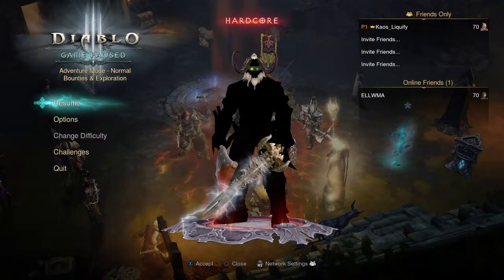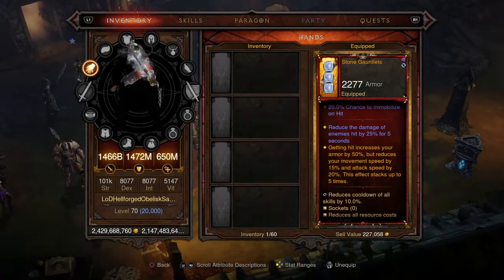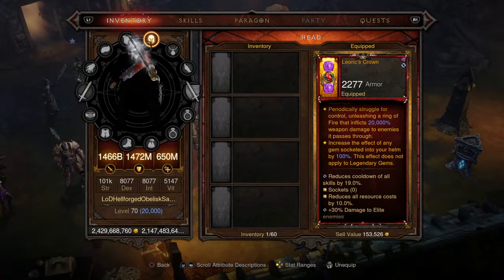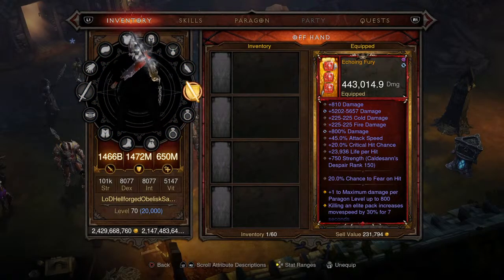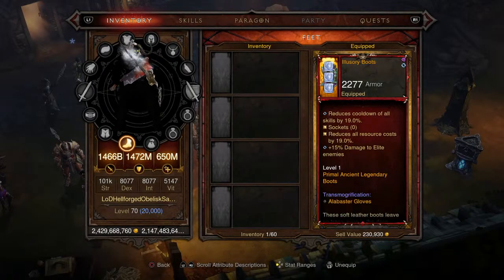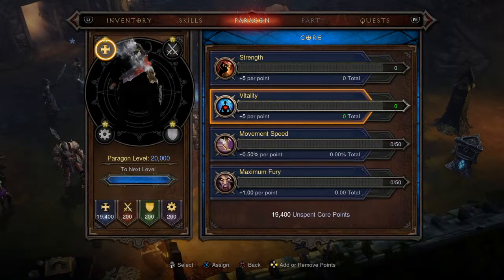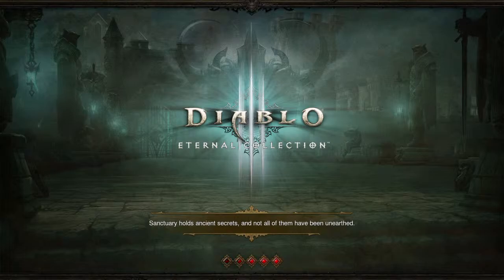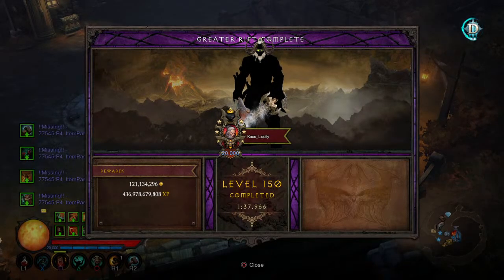"Legacy of Dreams - Tundra" Barbarian Build Guide Diablo 3 (FREE Modded Gear PS4/5)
We are The Lion Gaming Crew! We post daily gaming videos, we do build guides, tutorials, and other helpful things! We are a growing community of gamers who are likeminded, and wholesome people! We will try to offer a wide variety of entertaining content for you to enjoy! Thank you for checking out our channel! After receiving requests, we are happy to announce that we will be accepting donations! Please note that donations are not required in any way, you will still receive anything that is being given away! Please also only donate if you have the financial means to do so! Thank you to each and every one of you for your support, I couldn't do this without you all so thank you so much! With Love - Stay Safe, Stay Happy, Stay Gaming. The Lion Gaming Crew